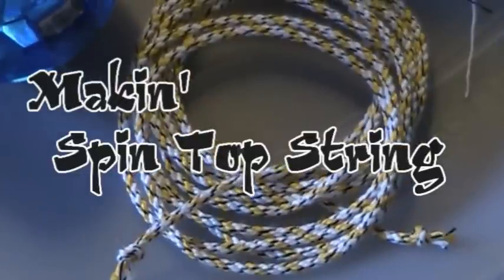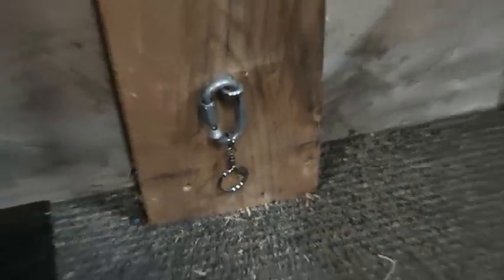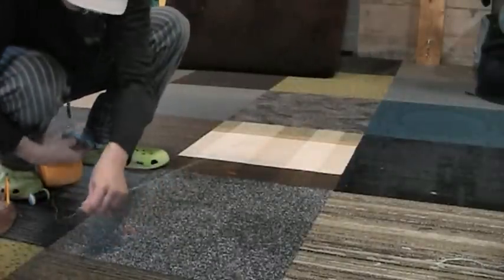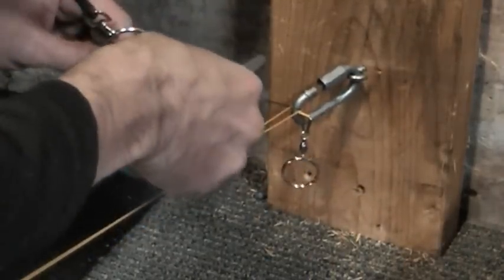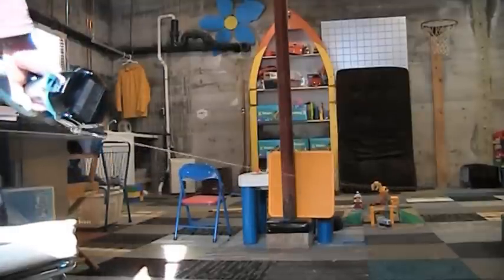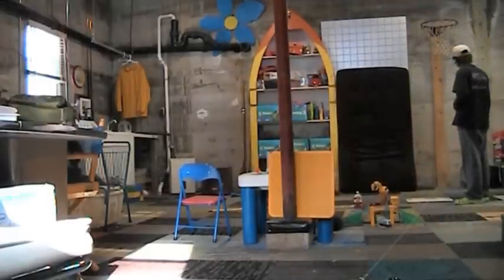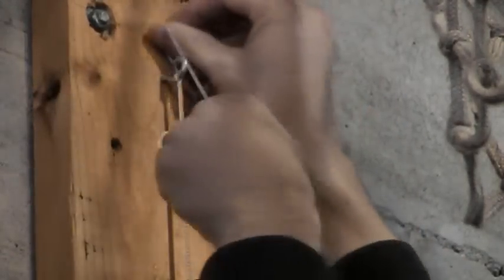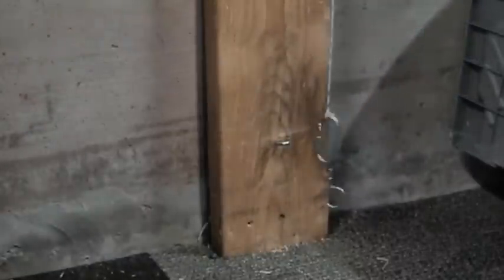Makin' Spin Top String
How to make your own 3-ply spin top string.